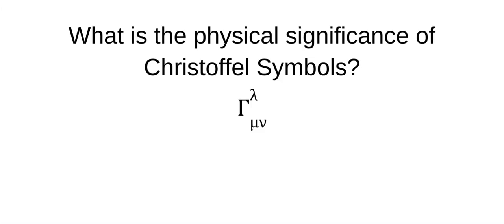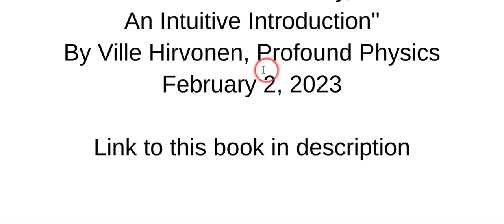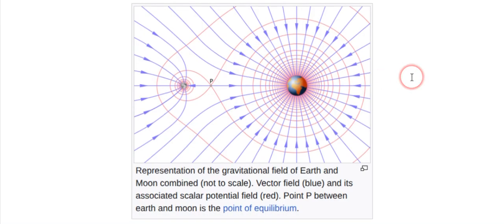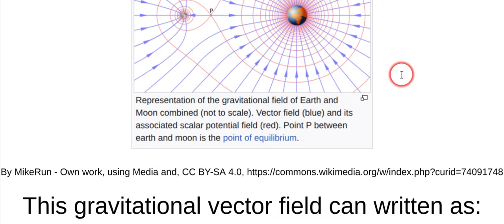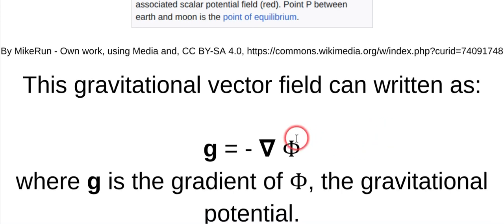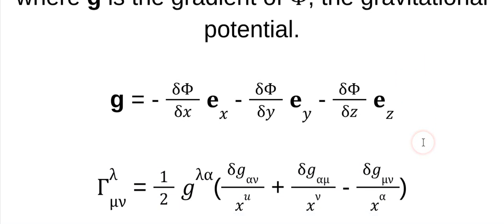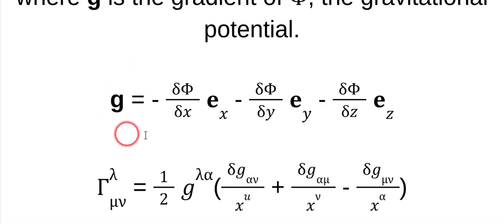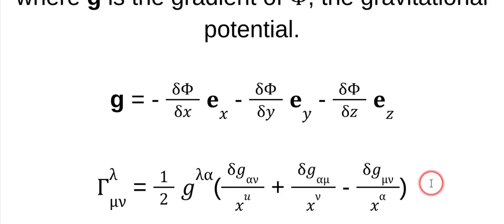What is the physical significance of Christoffel Symbols?